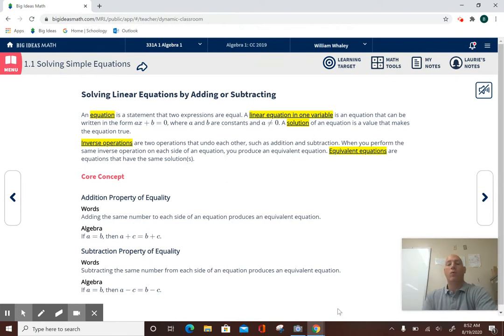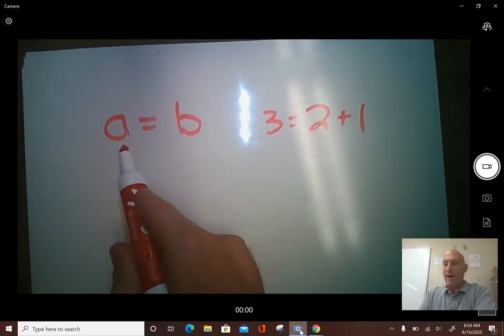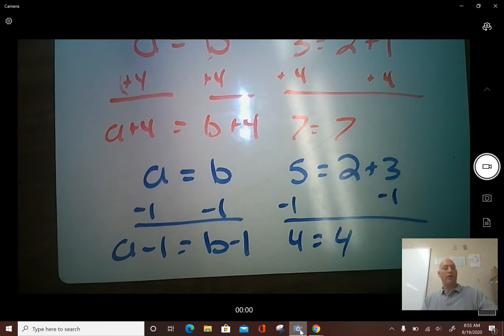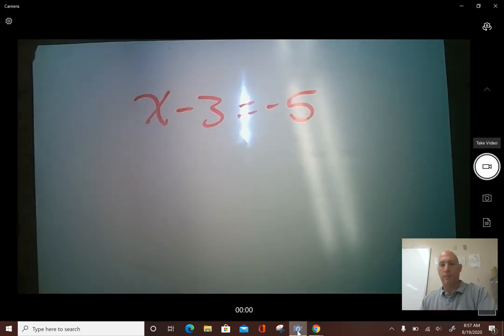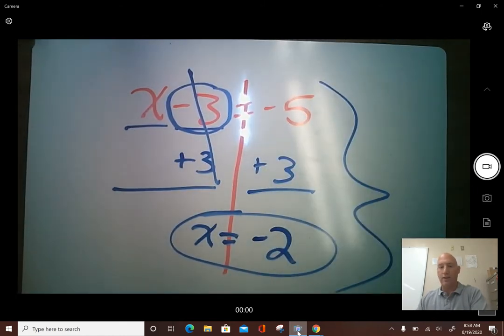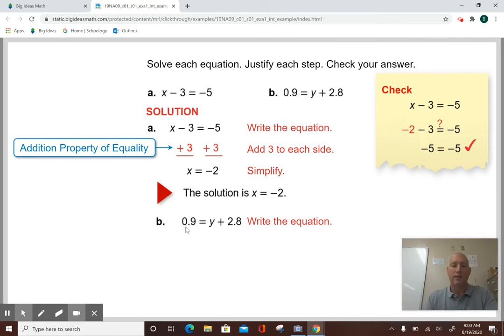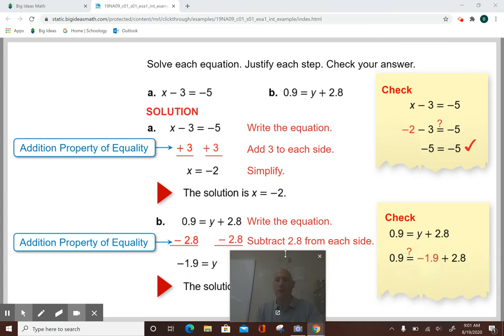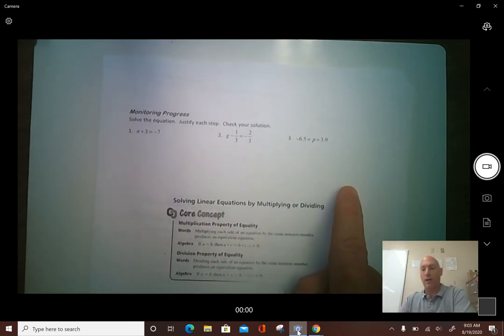Alg 1 Chap 1 Ex 1